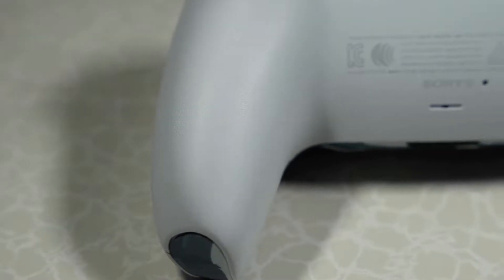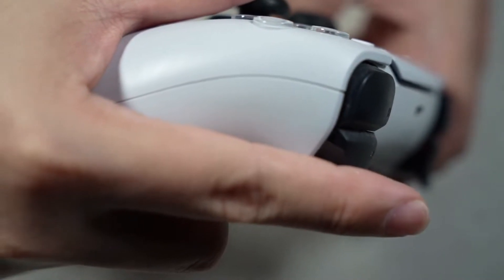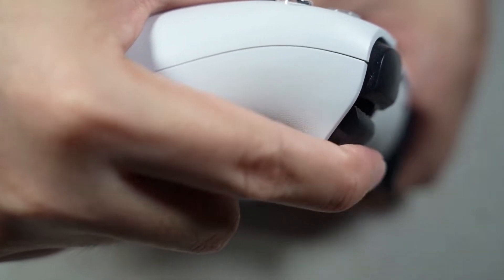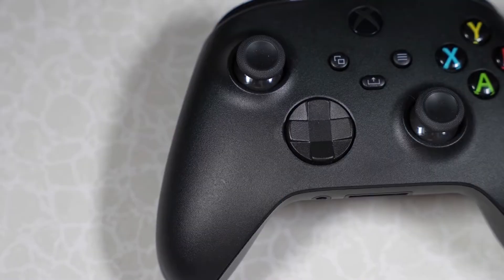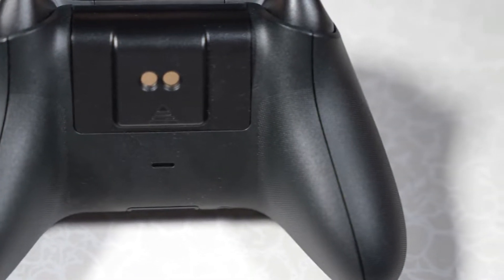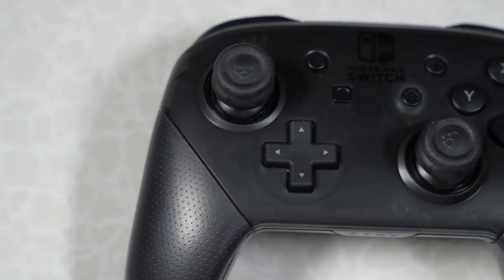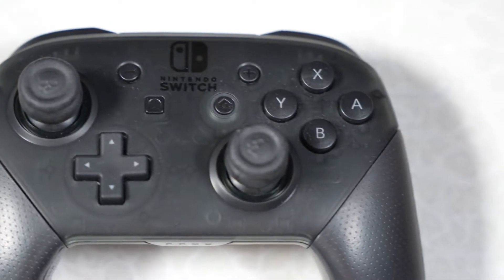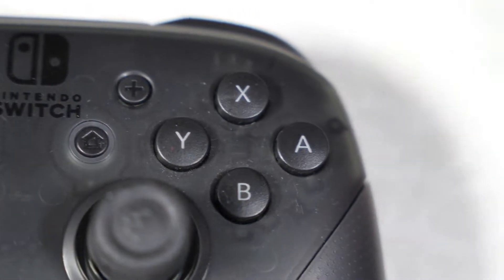PS5, Xbox Series X, Nintendo Switch Pro controllers review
PS5, Xbox series x, Nintendo Switch controller review.

In this video, I am going to do a showdown between the PS5, Xbox series x, Nintendo Switch  Pro controller to find out which is the best controller out of the 3 consoles.

I will do a breakdown of the individual things of each controller and what are the things that I like and don't like about them.

The controller is one of the most important part of the console as the comfortability and the features may affect the over experience.

So join me and discover between PS5, Xbox series x, Nintendo Switch Pro controller which is the best controller!